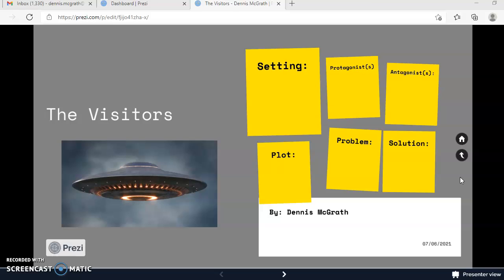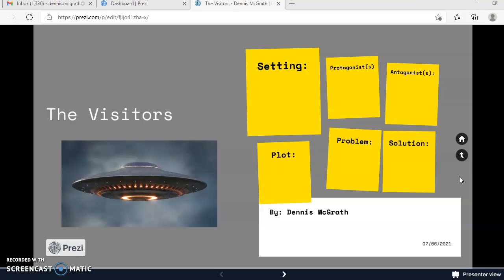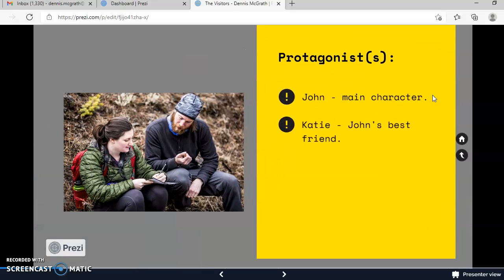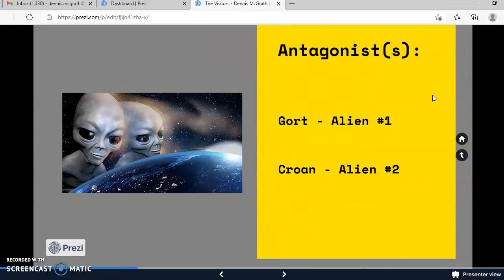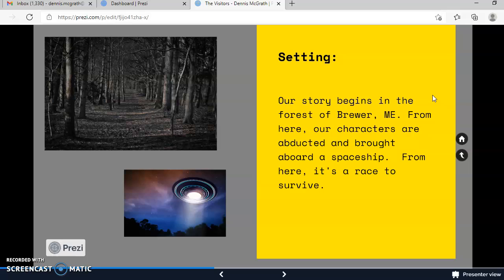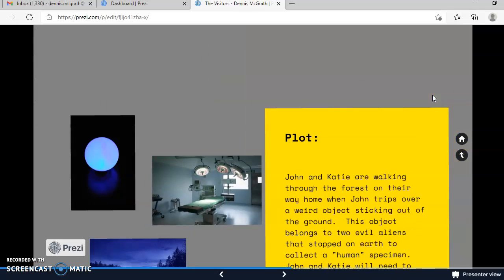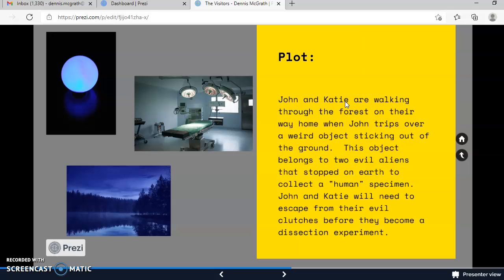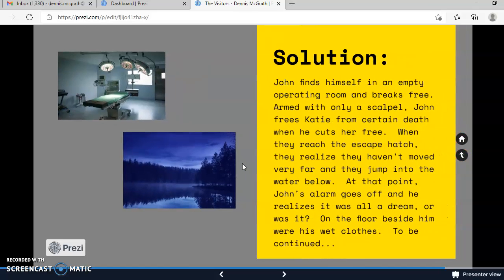My Prezi Presentation